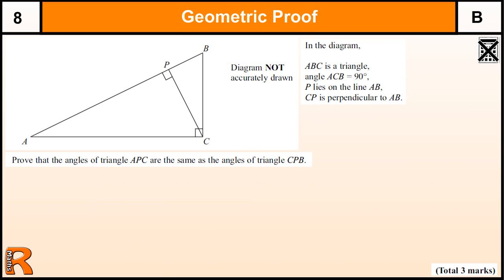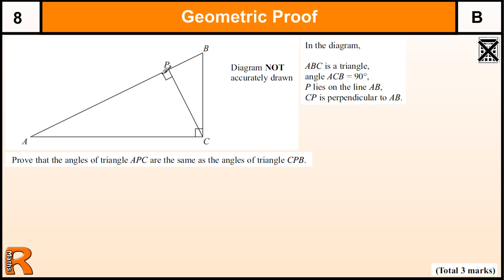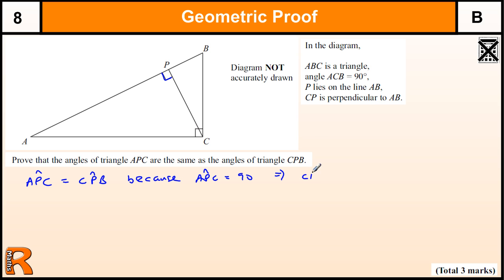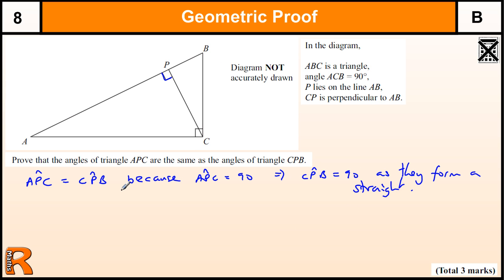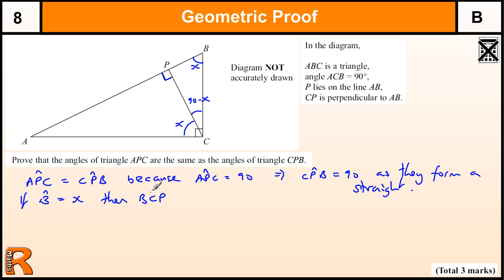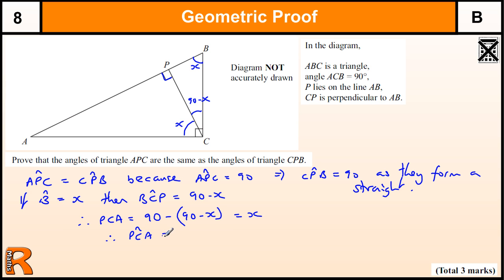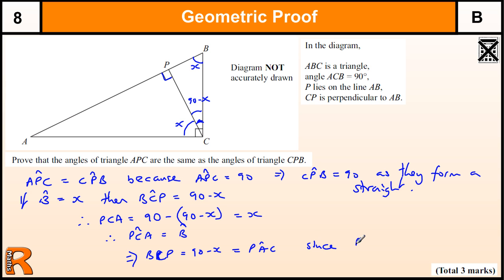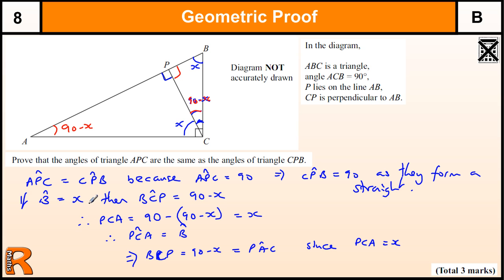Geometric Proof GCSE Maths Higher revision Exam paper practice & help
Geometric Proof GCSE Maths Higher & Foundation revision Exam paper practice & help.